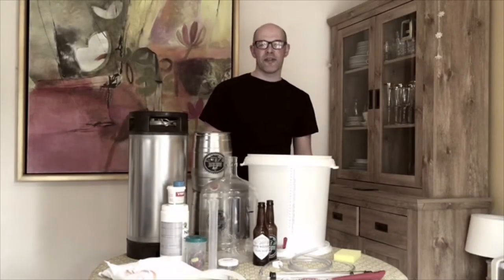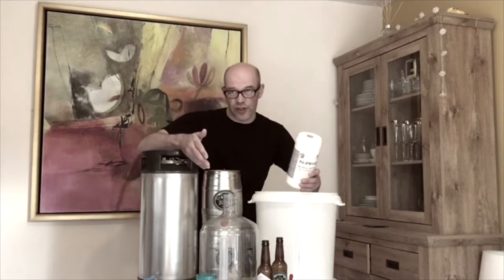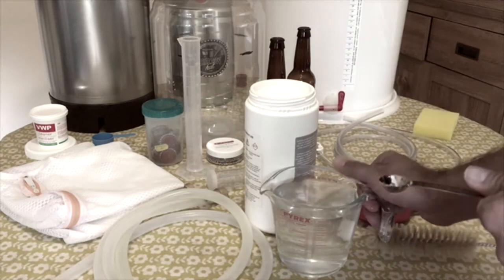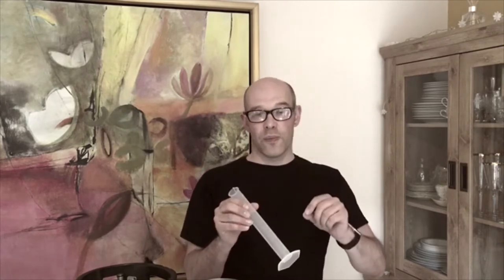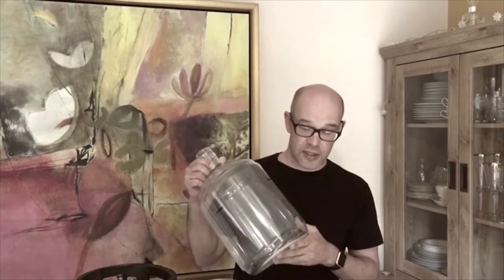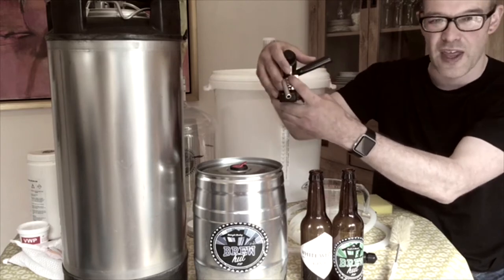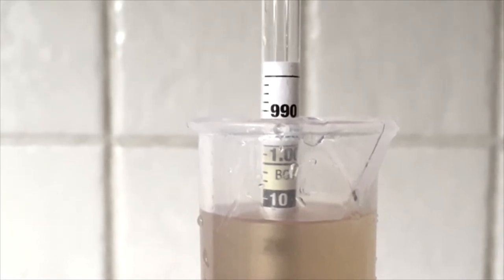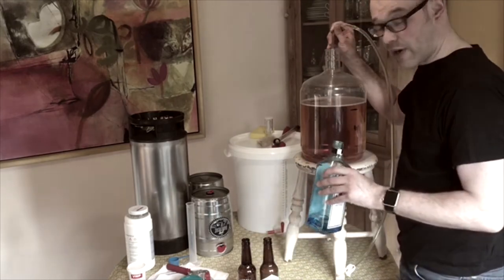Simon Jones - Sanitizing and bottling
In this video, Simon will take you through the most important parts of sanitizing your fermentation equipment and on the process of bottling.

The Brewie Ambassador program aims to inform Brewie owners about the many features and possibilites of the machine, and to help all enthusiastic home brewers understand better the different phases of brewing a craft beer.